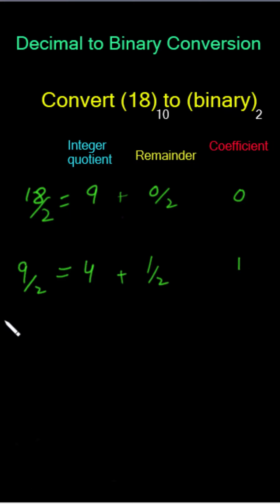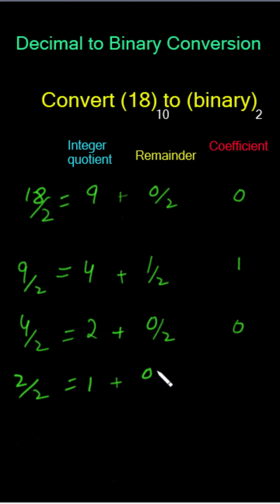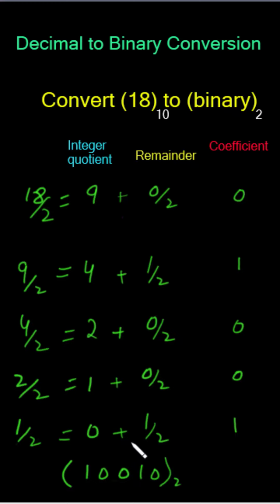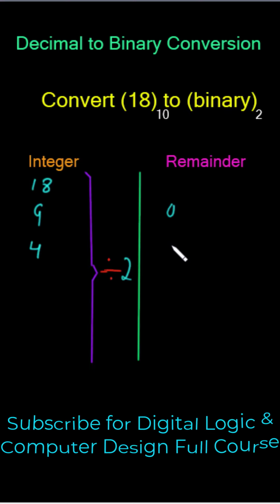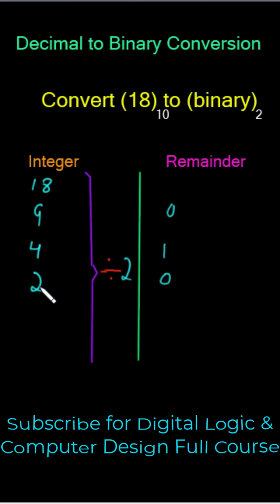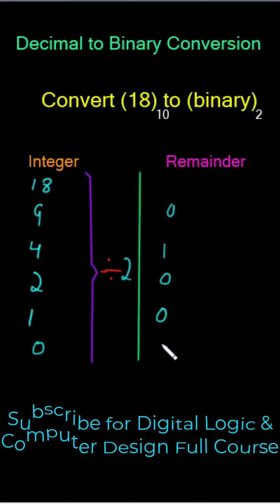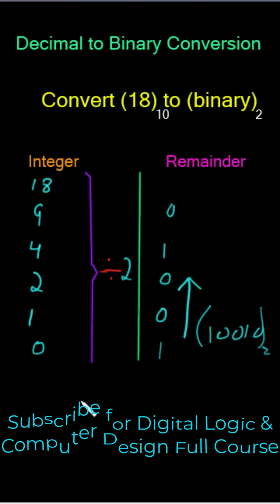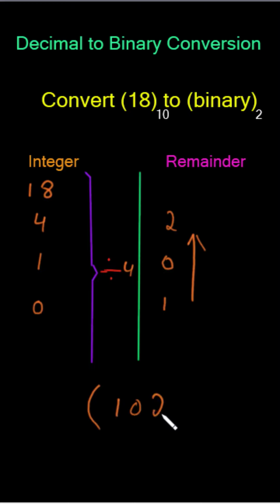Convert Decimal 18 to Binary & Base-4 | Fast Number System Trick for Digital Logic Students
Learn number system conversions the easy way!
In this short lesson, we convert decimal 18 into binary (base-2) and base-4 using the clean and simple repeated-division method.

Perfect for Electrical Engineering, Computer Science, and Digital Logic & Computer Design students preparing for exams or strengthening fundamentals.

🔍 Step-by-Step Conversion
Decimal → Binary (Base-2)

Using repeated division:

18 ÷ 2 = 9 → remainder 0
9 ÷ 2 = 4 → remainder 1
4 ÷ 2 = 2 → remainder 0
2 ÷ 2 = 1 → remainder 0
1 ÷ 2 = 0 → remainder 1

Reading remainders bottom → top:
👉 10010₂

Decimal → Base-4

18 ÷ 4 = 4 → remainder 2
4 ÷ 4 = 1 → remainder 0
1 ÷ 4 = 0 → remainder 1

👉 102₄

✔ Final Answers:

(18)₁₀ → (10010)₂

(18)₁₀ → (102)₄

🎓 What you’ll learn in this video:
• Easy decimal to binary conversion
• Decimal to base-4 method
• Number system fundamentals
• Digital Logic exam preparation
• Quick tricks for CS & EE students

If you're learning Digital Logic & Computer Design, this video makes conversions simple and intuitive!

🏷 23 SEO Tags (comma-separated)

🔥 50 Hashtags (comma-separated)